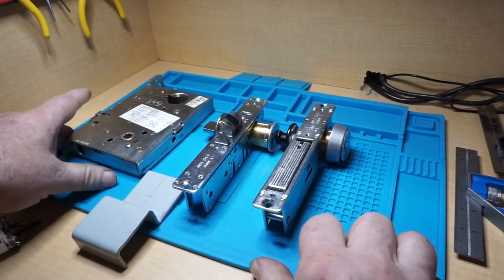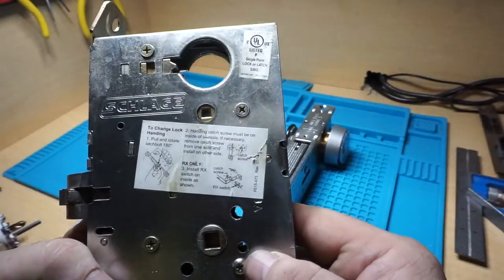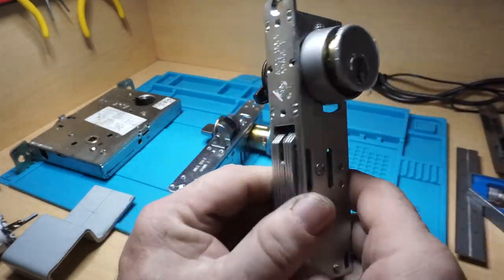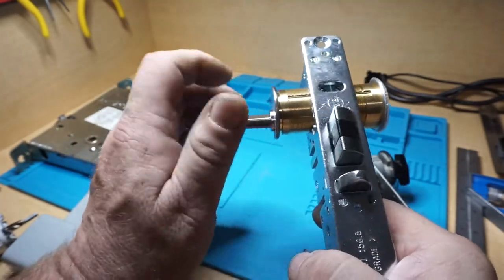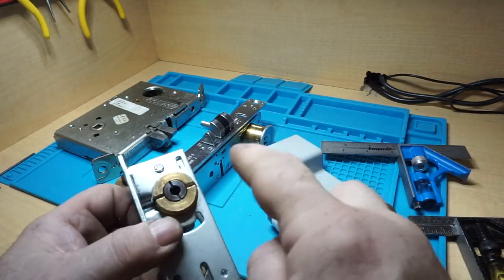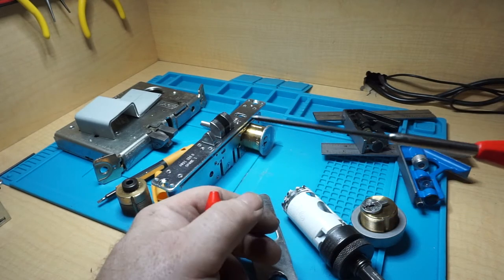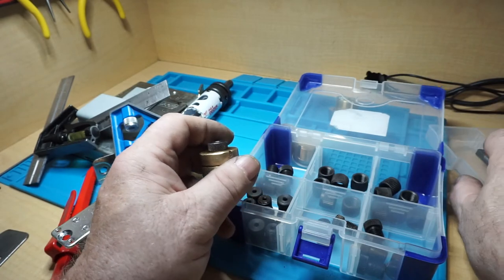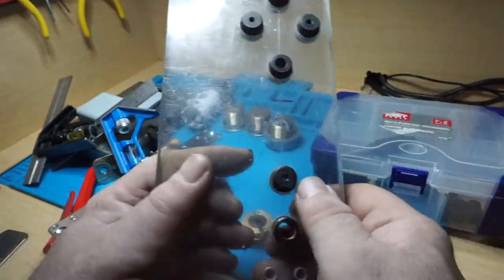Video 14 Best Mortrise Cyl Drill Giude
In this video I show the two styles of guide tools that I made and designed to drill for mortise cyls  useful in many different installs these are a time saver and make your installations so professional hope you like. Jeff